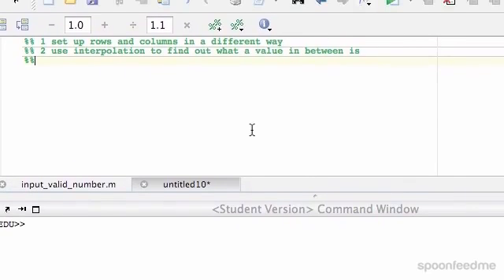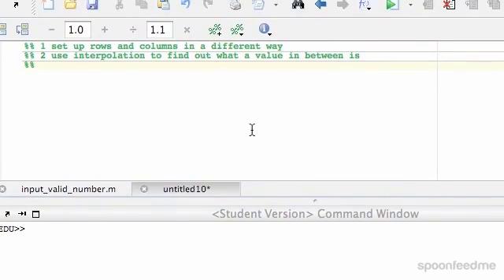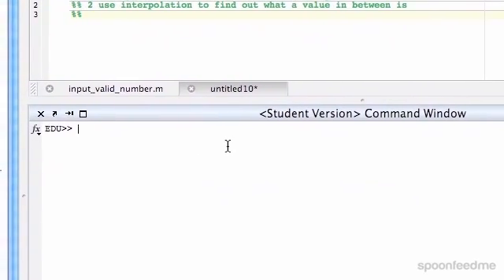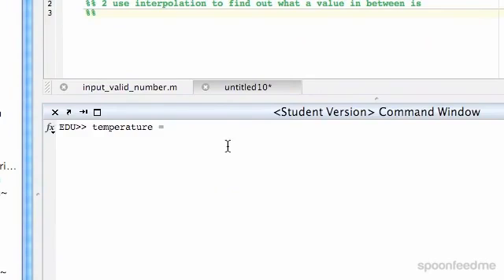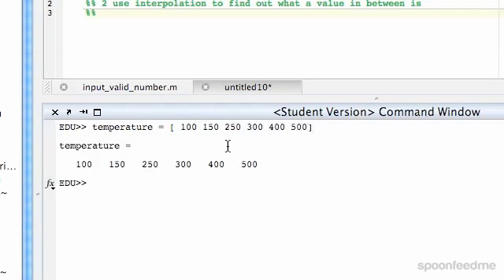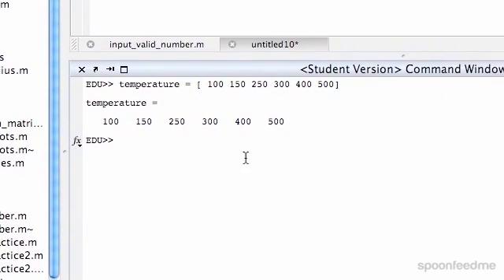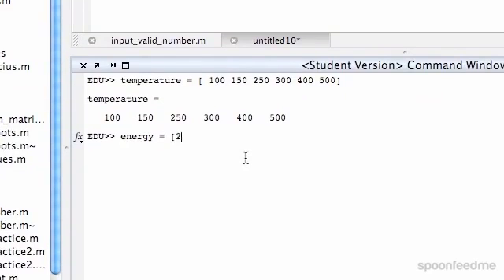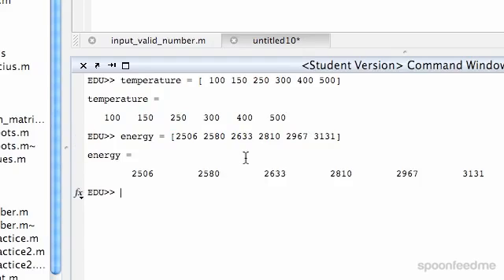MATLAB: Temperature Interpolation Example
for more FREE video tutorials covering MATLAB Programming

In this tutorial, the video shows how to set up rows and columns in different ways followed by the incorporation of interpolation technique to find out what a value in between is. Very first, the video shows array variable values assignment introducing two variables temperature & energy. Next, the video shows how to display the assigned value in a column in the command window. Subsequently the video shows how to incorporate all the row and column of temperature and energy variable in a single matrix explaining all the facts in details.

Moving on, the video demonstrates how to find out a value in between the rows and columns of the obtained matrix table using the MATLAB coding that has been explained in previous videos. Later, the video incorporates the linear interpolation codes & successively shows the seeking temperature result in the command window. This is quite simple; however, it is suggested to do on hand practice with this tutorial to have better understanding on the procedures described in this lesson.